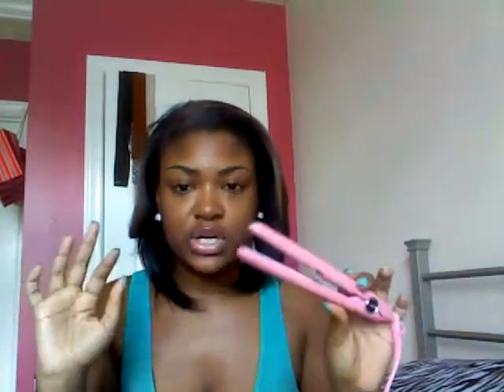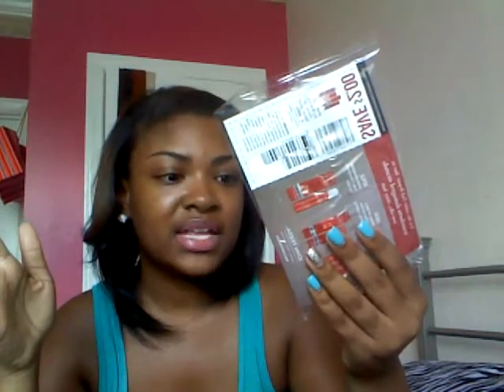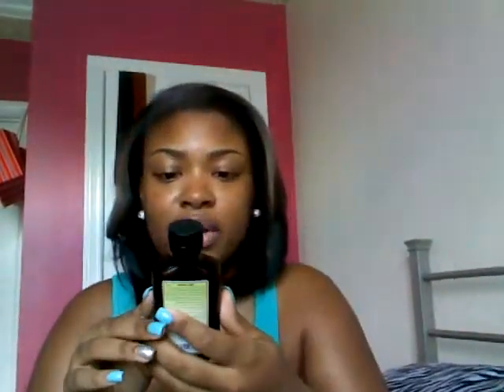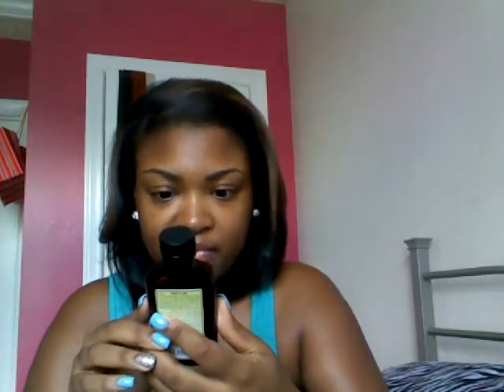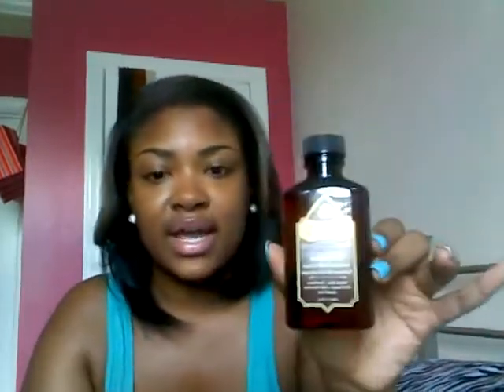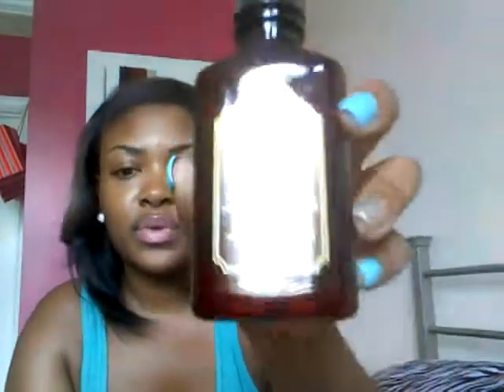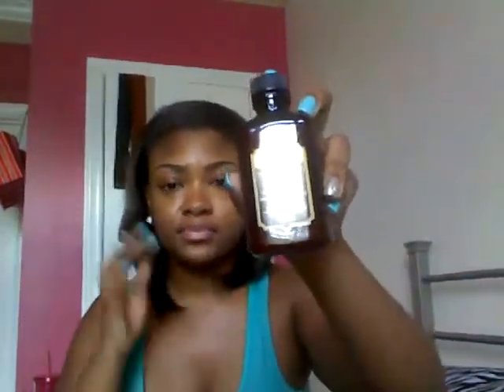New Flat Irons!! Folica Great Hair Day Contest Winner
Croc Baby Croc Mini Flat Iron Light Pink
TS-2 detailer
One n Only Argan Oil

Purchased From Folica